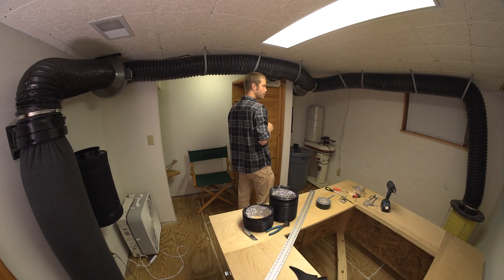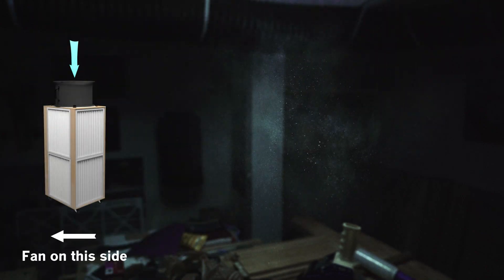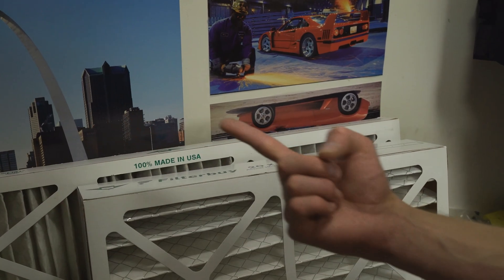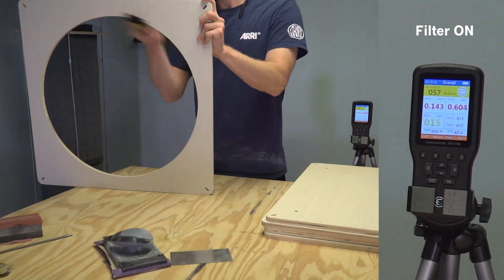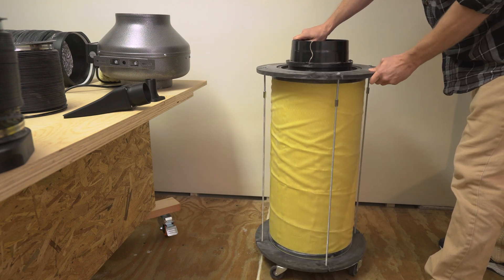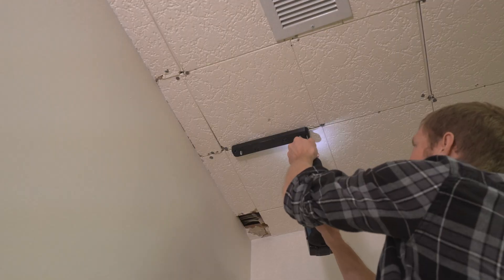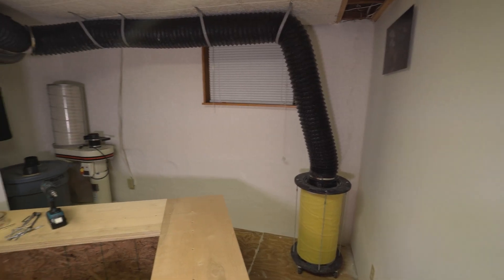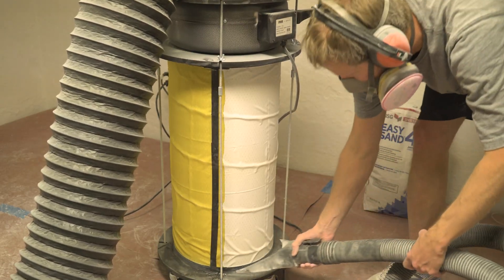Why Ducts Work - Shop Air Filtration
It took a full year to prototyping and testing to be able to make this video. Ducted shop air filtration is a little discussed topic that I thought needed some attention. Hope you enjoy it!

Model-B iPower inline Fan Edition (fan sits on the filter frame)

Model-B No Fan Edition (choose a size for the hole on top)
This option is best if you want to hang an inline fan from the ceiling and run a duct to it.

SHOPPING LIST
I couldn't do this without your support!

---INLINE FANS

12in iPower Inline Duct Fan (1060cfm) Budget

8in  iPower Inline Duct Fan (750cfm) Budget

12in AC Infinity Inline Duct Fan  (1604cfm) Premium

8in AC Infinity Inline Duct Fan (807cfm)  Premium

---DUCTING

8in x 25ft

8in x 8ft

12in x 8ft

12in x 25ft

Pipe Strap

---CHARCOAL CANISTERS

8in AC Infinity Canister -  Premium

12in AC Infinity Canister -  Premium

12in iPower -  Budget

---AIR FILTERS

Air Doctor Filters (All sizes)

3M MERV 14 (20x30x1)

3M MERV 14 (20x20x1)

3M MERV 13 (20x30x1)

3M MERV 14 (20x20x1)

Full list coming soon...

---PRE-FILTER Material

A pre-filter is not standard issue for a Cartridge Filter. This must be cut to size and taped taped on or purchased as a sewn kit from me (link coming soon). For square HVAC filters, you will just cut the material to the size of your filter.

Maximum efficiency (smallest holes, clogs quickly)
63 micron opening size (0.024in, 0.063mm)
Color: Yellow

High Efficiency (larger holes, clogs less quickly)
105 micron opening size (0.041in, 0.105mm)
Color: White

Black Duct Tape for Square Filters. Any standard Duct Tape will work

Tape for securing the pre filter on Cartridge filters. Narrow tape helps increase airflow.

---WRENCHES

Gearwrench Full Set
Don't miss out on those ratcheting wrenches!

Here's a link to my website (updates coming soon)

The 3D Handyman is a production of 2 Point Media. Stay classy!